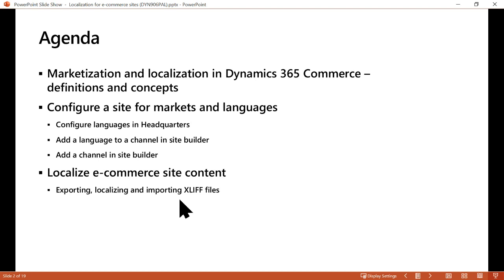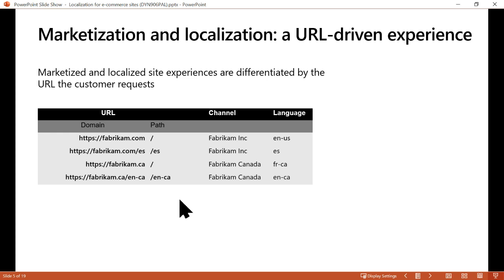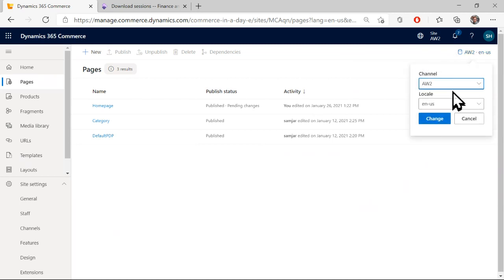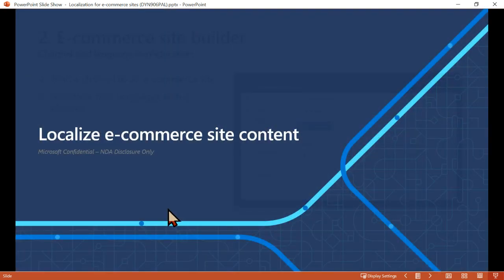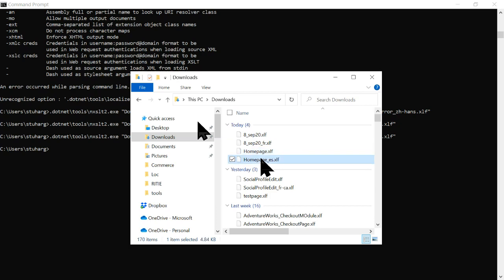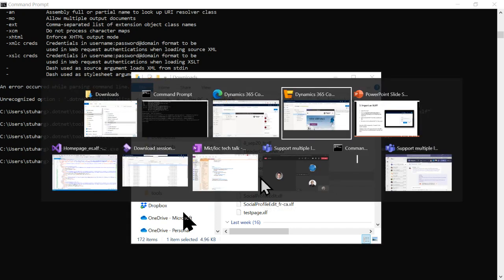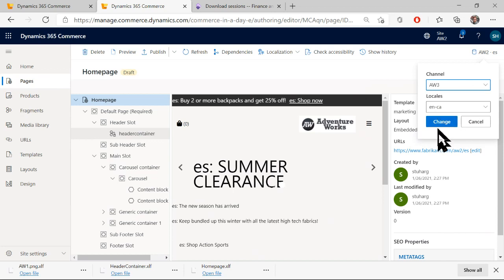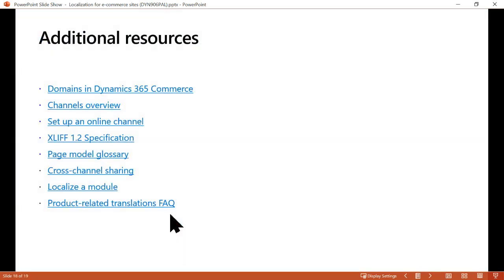Dynamics 365 Commerce - Support Multiple Languages and Markets on Your E-Commerce Site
Dynamics 365 Commerce supports the configuration of multiple languages and markets within a single e-commerce site. By configuring and mapping URLs to specific languages and online channels, your site can provide tailored experiences to customers around the world.